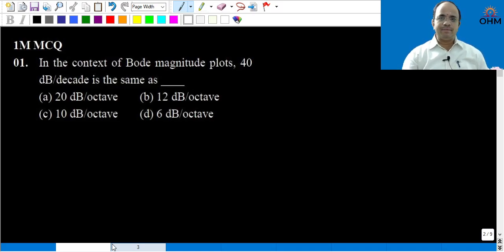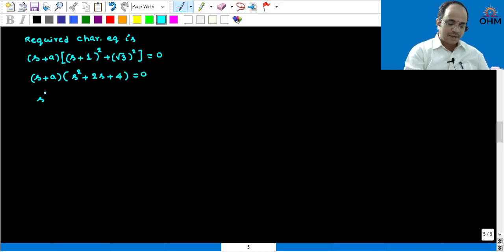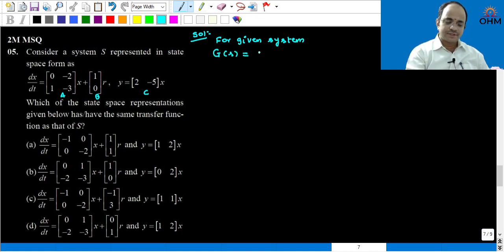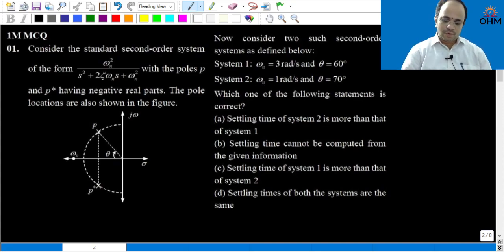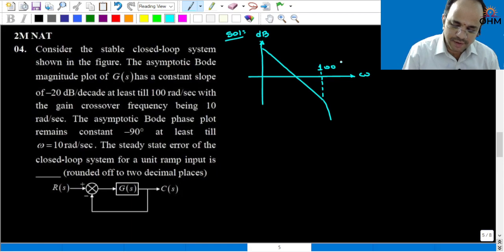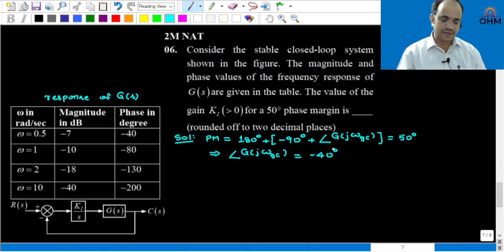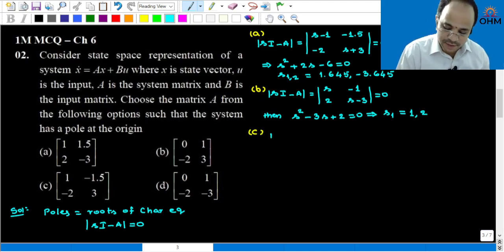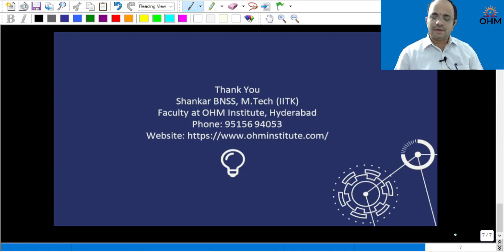Control System Questions from GATE 2024 EE, EC & IN Papers